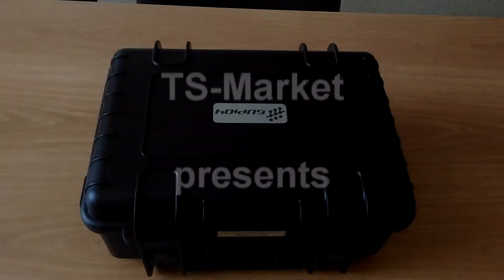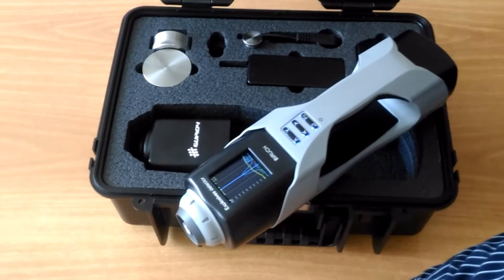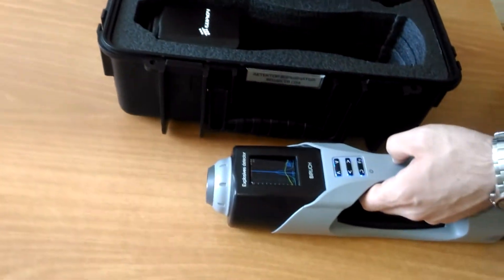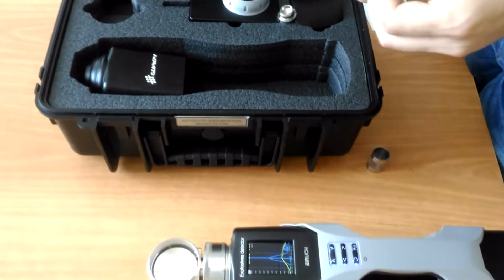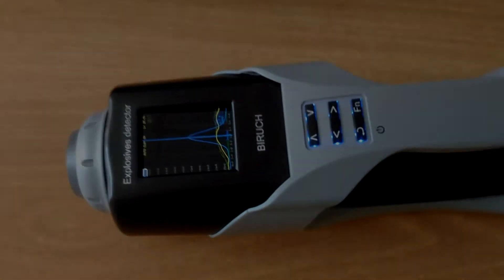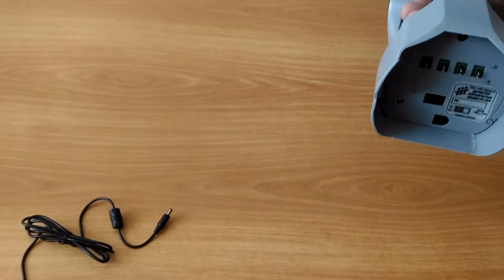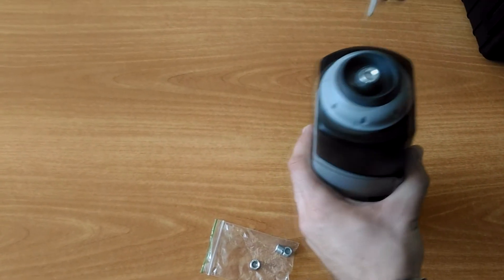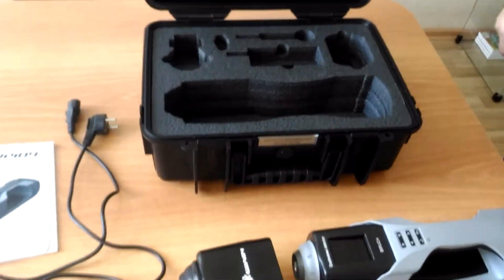BIRUCH CO4 Explosives Detector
BIRUCH (C04), using innovation methods, successfully detects explosives in gas phase and particles form with extremely high sensitivity, not reachable by other explosive detectors

Full description with detailed user manual and comparative table with other detectors find